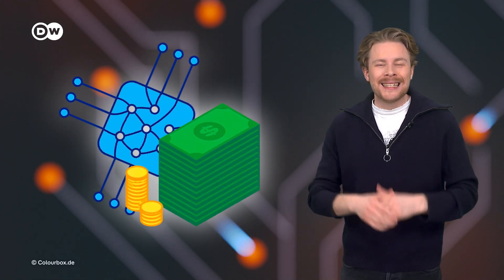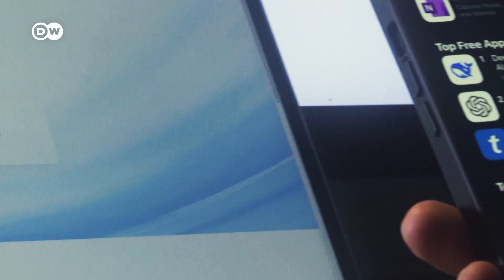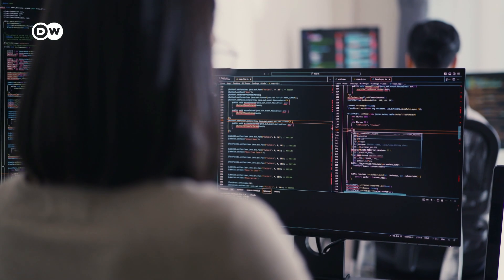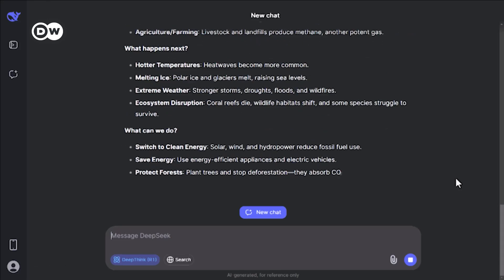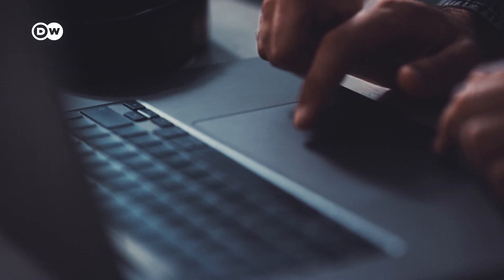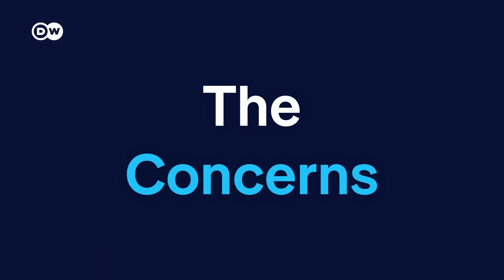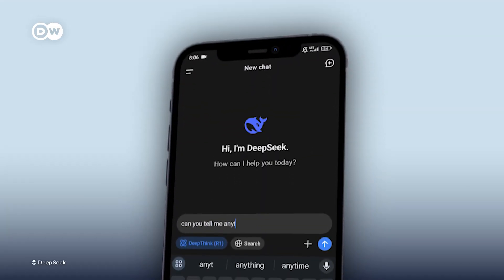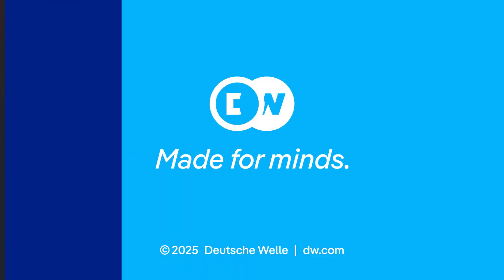What DeepSeek's AI Revolution Means for You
Chinese DeepSeek R1 model rivals OpenAI's ChatGPT but was developed at a fraction of the cost. However, there are privacy concerns. What could this mean for users worldwide?